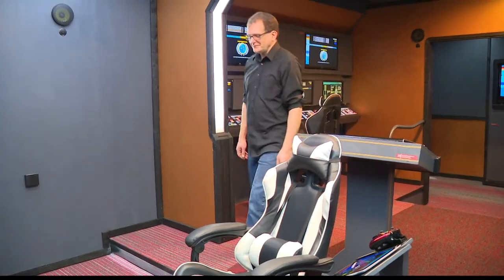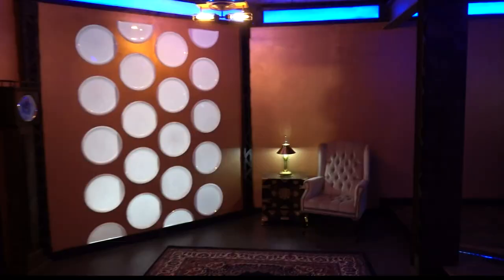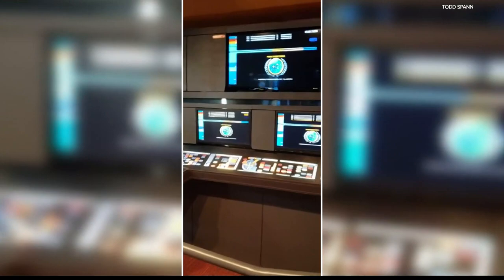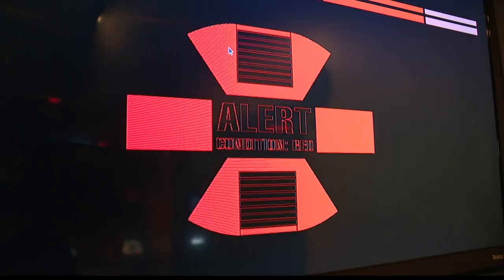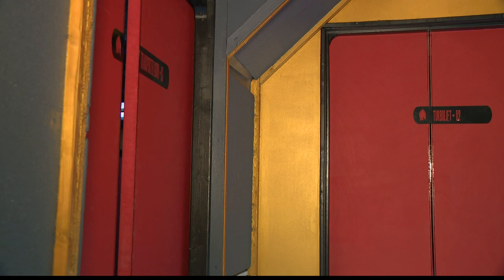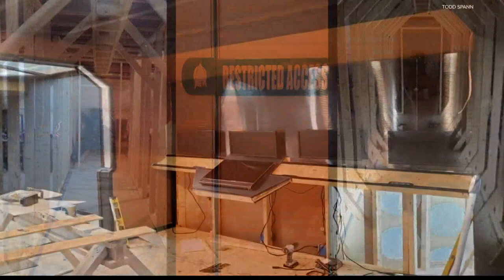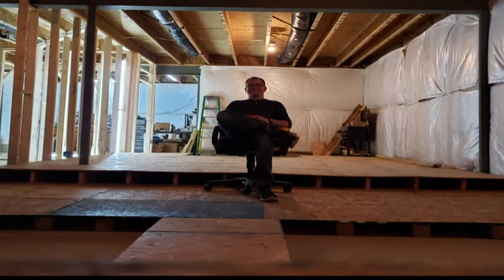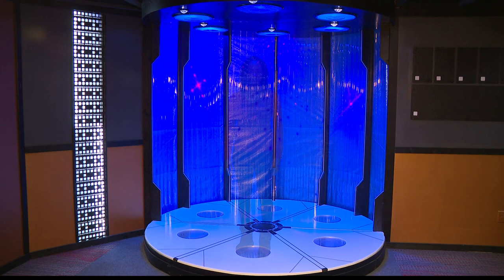Westfield man builds 'Star Trek' Enterprise, 'Doctor Who' set in basement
Todd Spann turned an unfinished basement into a sci-fi dream come true.